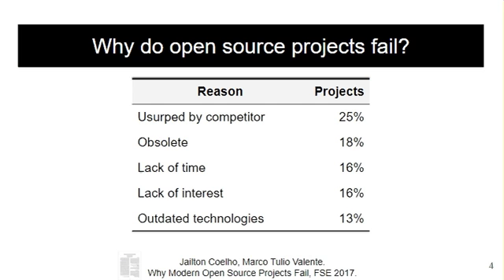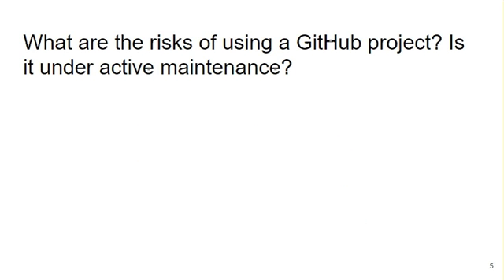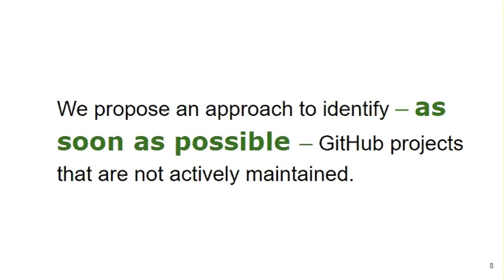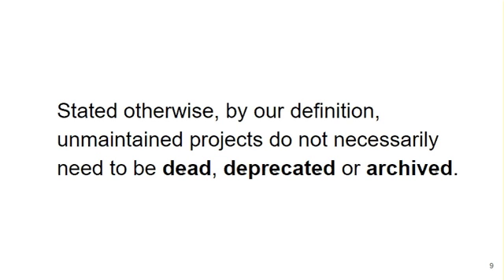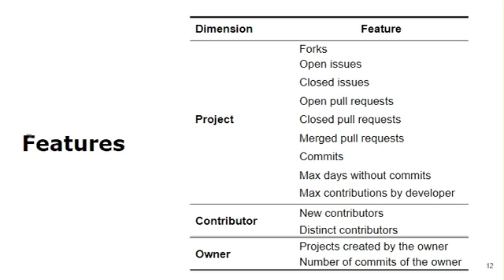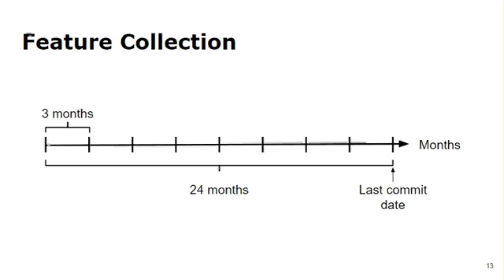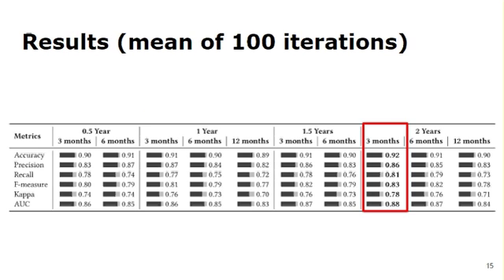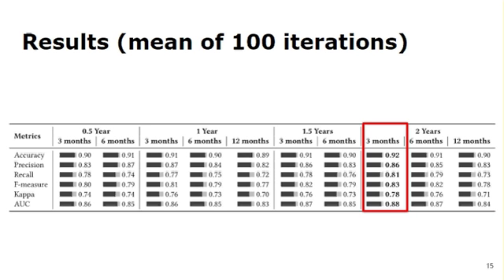ESEM 2018 - Part 1